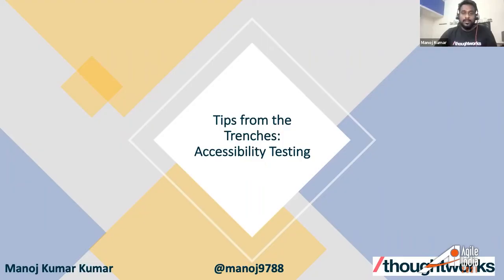Tips from the Trenches: Accessibility Testing by Manoj Kumar AgileIndia 2021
One billion people are estimated by the World Health Organisation to have a disability. W3C's Web Content Accessibility(A11y) Guidelines (WCAG) are becoming increasingly mandated by governments. They are being used by many industries to make websites more accessible for people with disabilities. The product development team is often told to make their websites accessible like it is an easy light switch you turn on or off, but, it is not easy.

Digital transformation is now the holy grail of IT organisations. However, most companies are striving towards engineering excellence with processes like the Continuous Delivery process and often forget about the usability and Accessibility factor, which has to be given utmost importance early in the cycle. Because the applications/ products that we build should be accessible by all.

"Accessibility is everyone's responsibility" - We all need to understand that Accessibility isn't 'someone else's job'. In this talk, Manoj intends to share some practical examples of baking Accessibility during your agile software development cycle and advocates striving for engineering excellence with empathy. This talk will include basics like, need for Accessibility, followed by some practical, simple ways to find Accessibility flaws and, this will enrich the level of confidence to have some meaningful conversation about pushing for Accessibility mindset at their workplace and how to take it forward by baking in the accessibility at part of your Agile process from planning stages to production stages.

This talk will share practical insights on how to bring in the Accessibility mindset within teams and highlight tools and processes in the Accessibility ecosystem to implement during product development:
Where to start with Accessibility?
Can we add Accessibility into the Definition of Done?
What audit tools to use in the software dev lifecycle?
How organizational transformation on Accessibility initiative can be done to promote the Accessibility thought process.